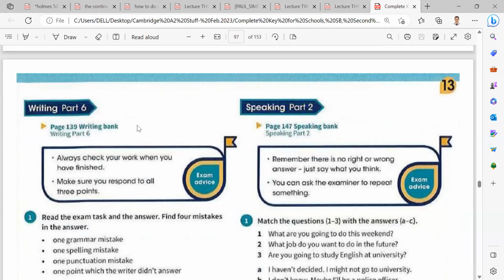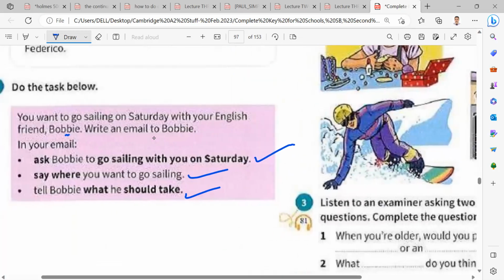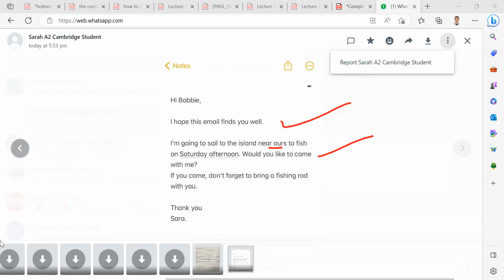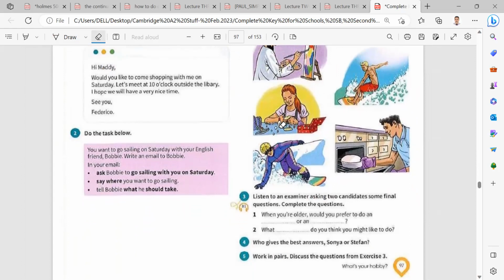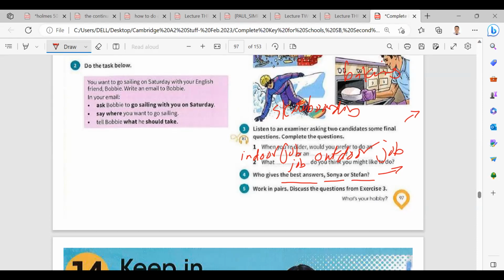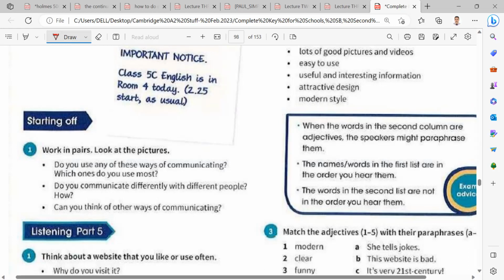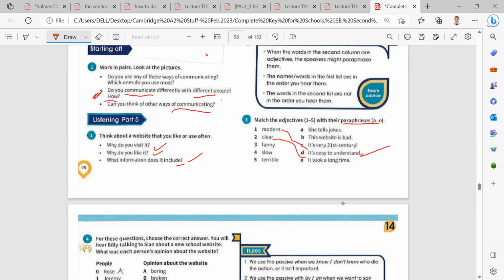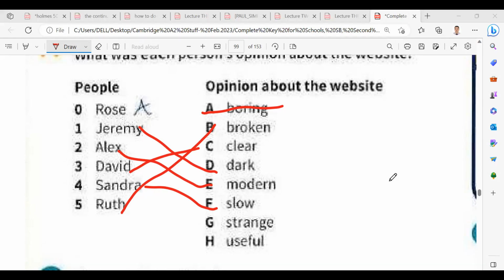unit 13 14 Cambridge A2 writing speaking focus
detailed explanation of how to develop your email covering further detailes to the given prompts and speaking part 2 covering different pictures.